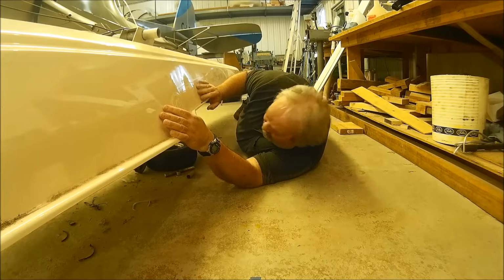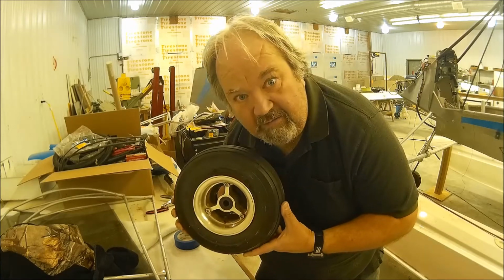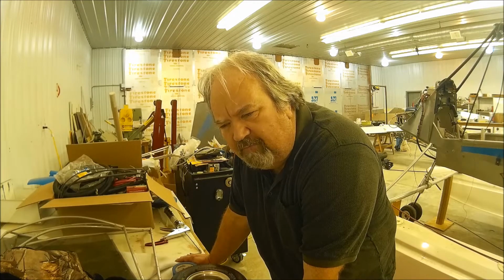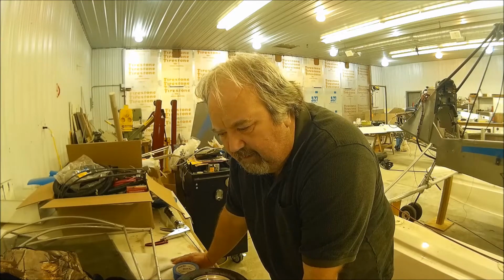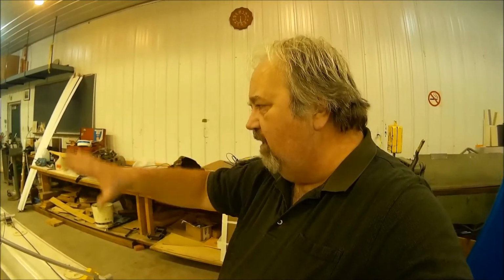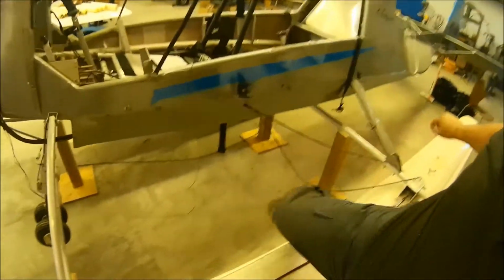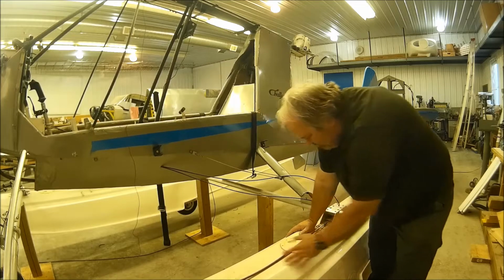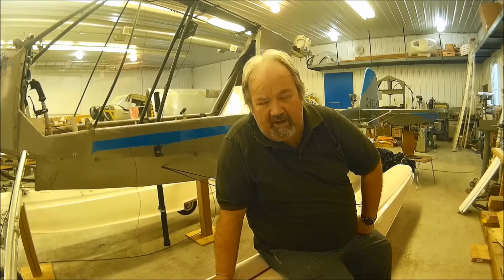Ep #19 Flat tire on my Challenger 2 Ultralight Airplane?!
A tire on my floats is flat! But that's not all that's wrong!

Follow along as I rebuild, repair, and upgrade a Challenger 2 ultralight airplane. Ultimately I will be flying this airplane into the north country of Canada, on fishing and camping trips, as soon as she is ready to fly.

- Challenger 2 with a Rotax 503 Engine
- Puddle Jumper Amphibious Floats
- Kuntzleman Electronics LED anti-collision and strobe lights
- GRT Avionics Sport EX EFIS
- Radiant Instruments backup Altitude/Airspeed/VSI
- Sheer Technologies 17 US Gallon Fuel Tank